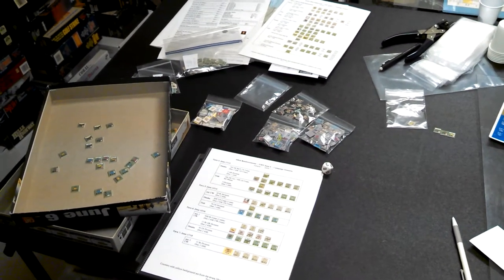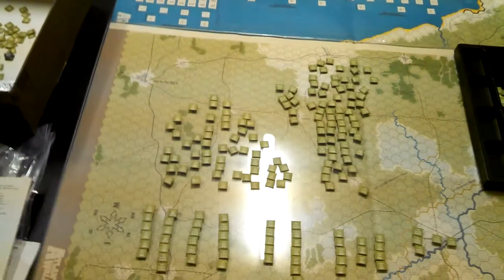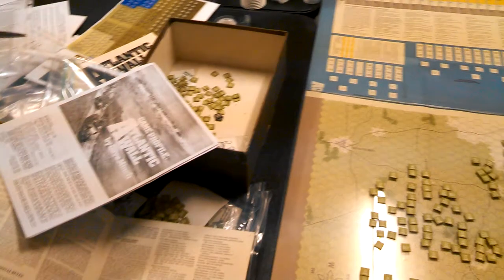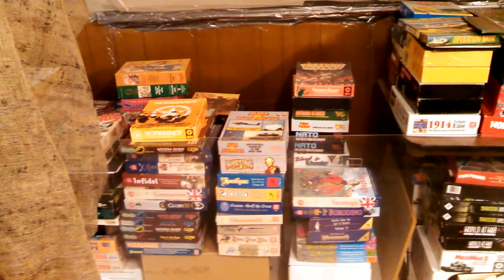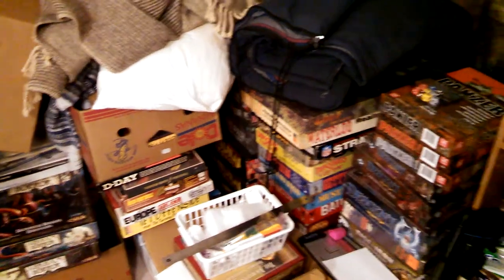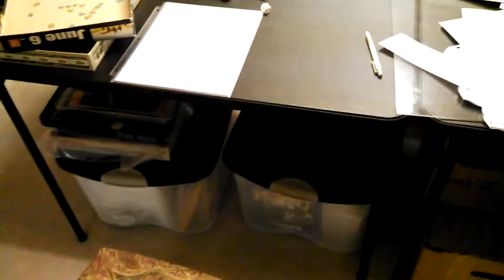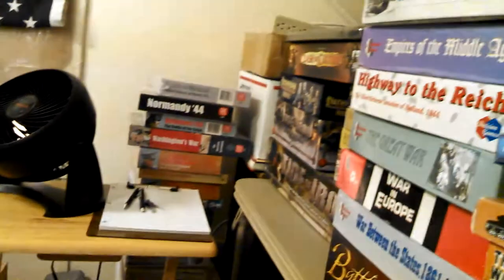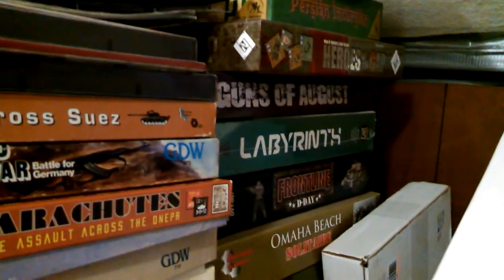Gaming Update 1/2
Just a brief look at games that I'm working on and a tour of my game room.